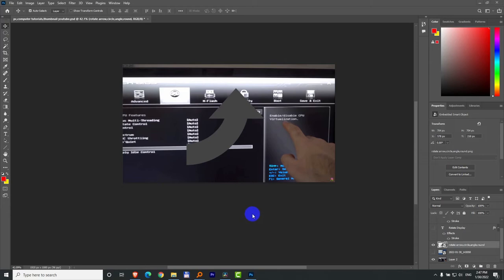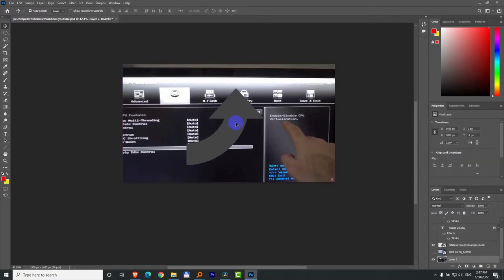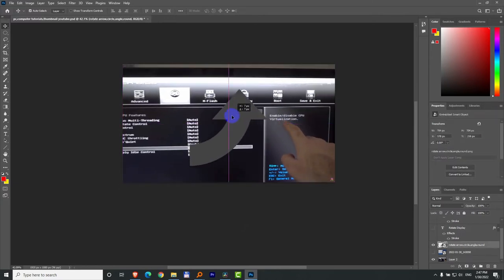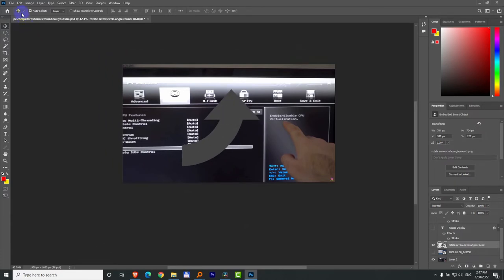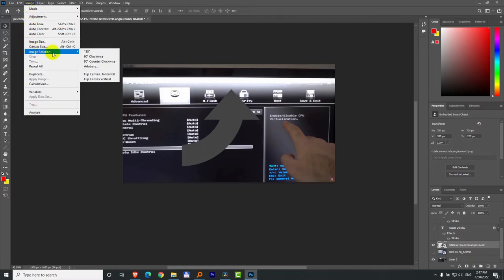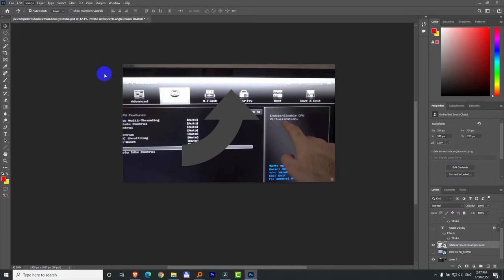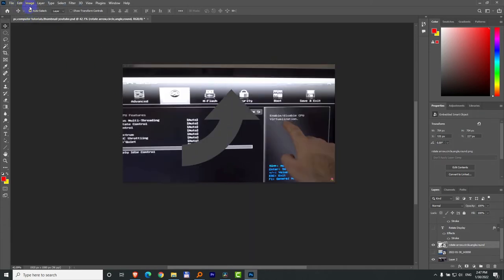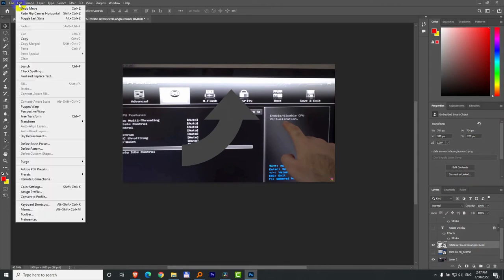Flip Image or Canvas (Photoshop, Horizontal/Vertical mirroring)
FLIP ONLY 1 LAYER
 - Edit
 - Transform
 - Flip Horizontal

FLIP ALL LAYERS
 - Image
 - Rotation
 - Flip Canvas Horizontal